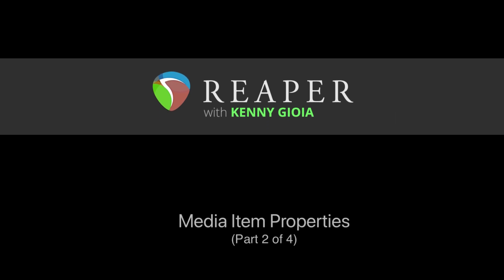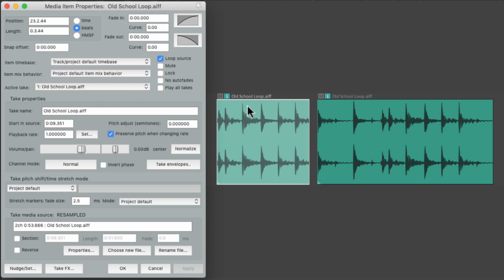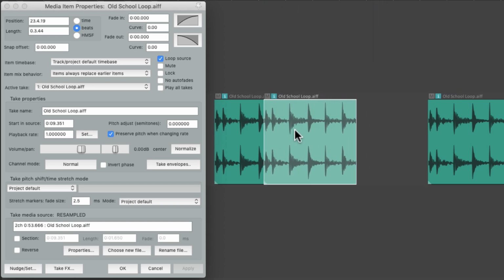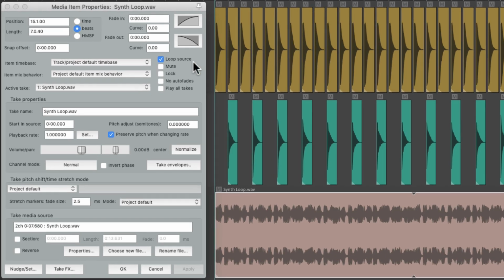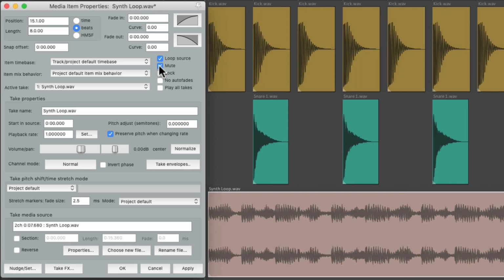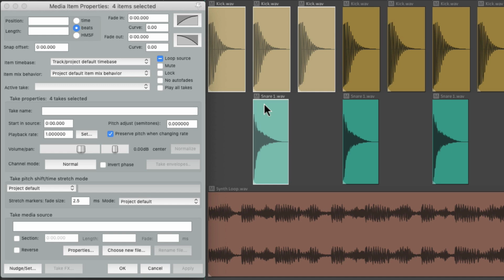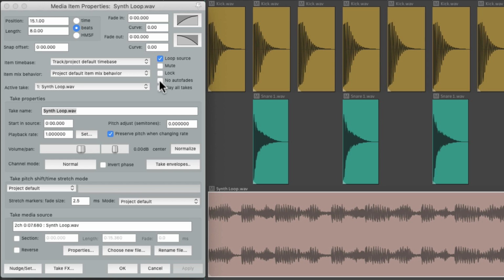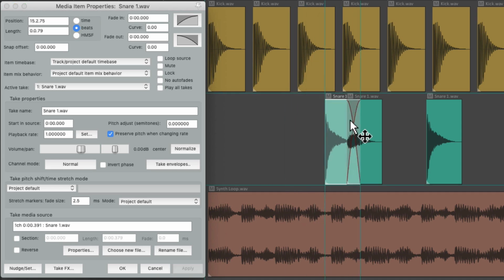Media Item Properties in REAPER - 2/4